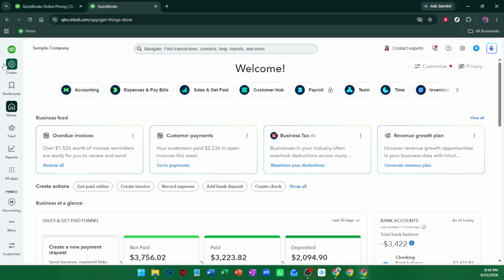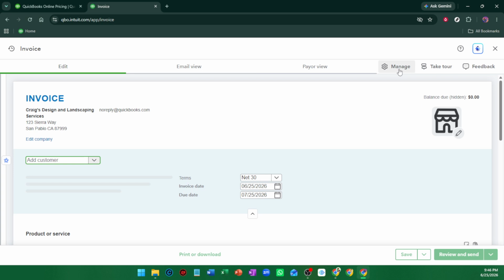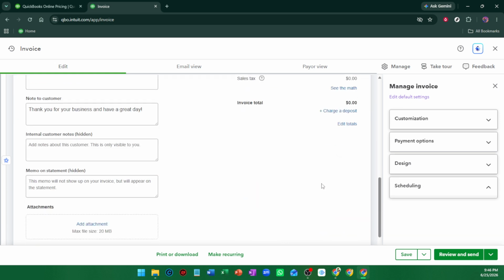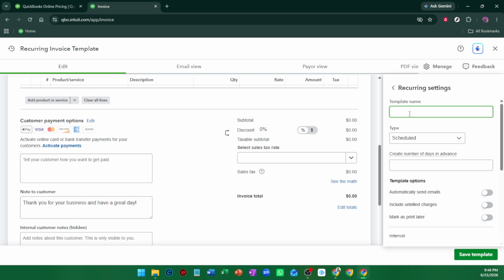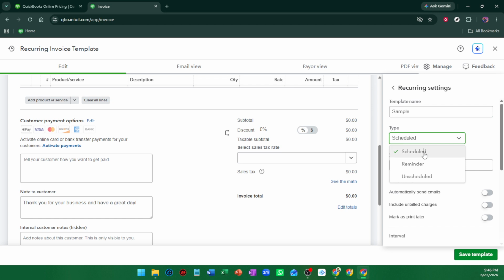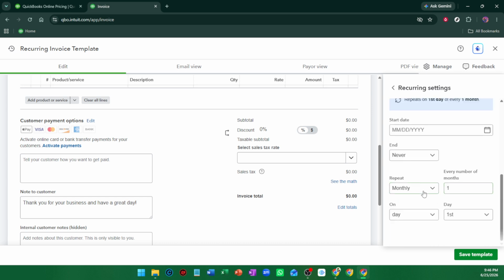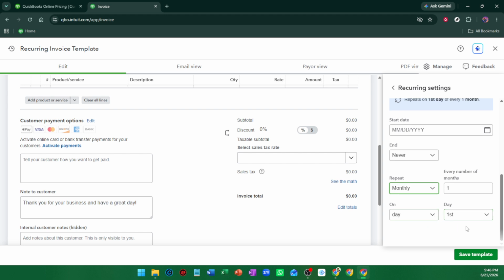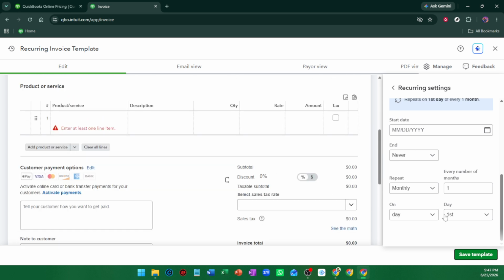How to Create a Recurring Invoice in QuickBooks Online [2026 Guide]